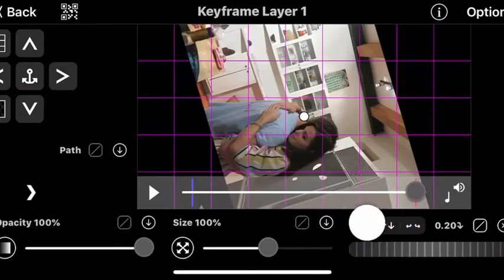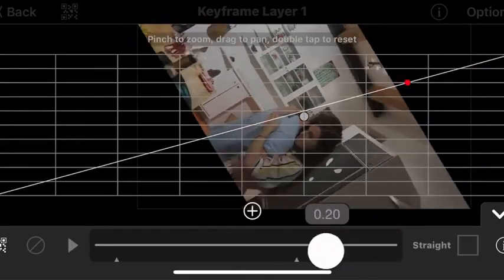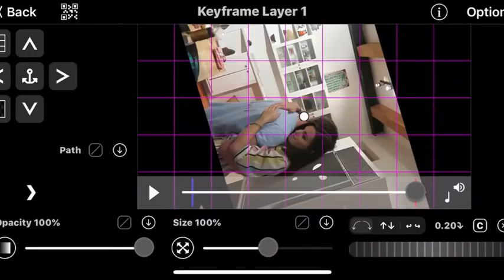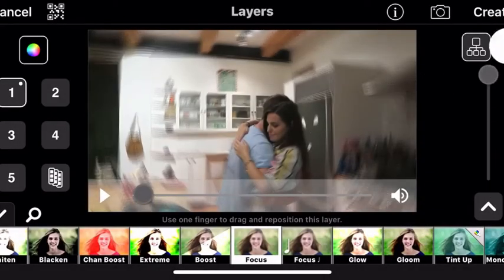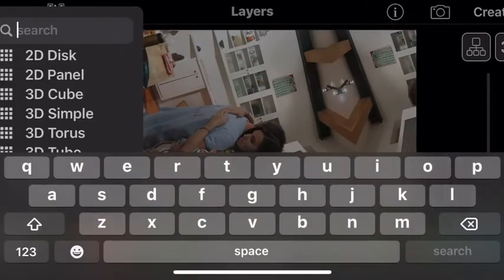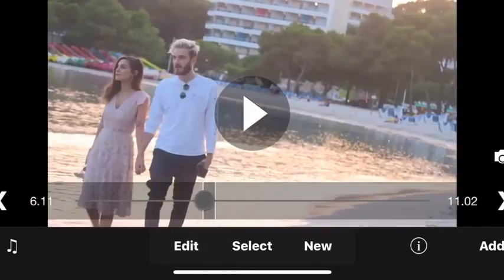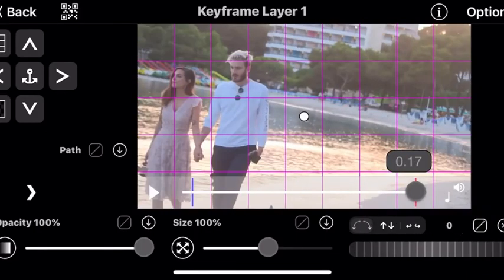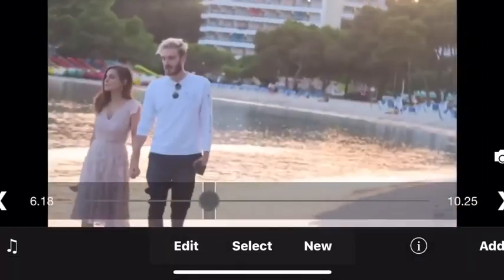Simple Rotation Video Star Tutorial